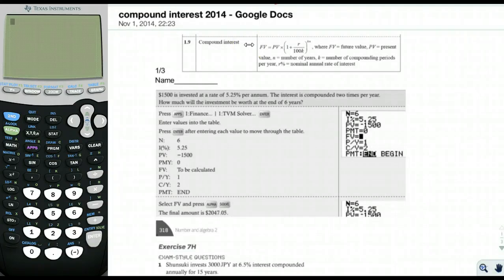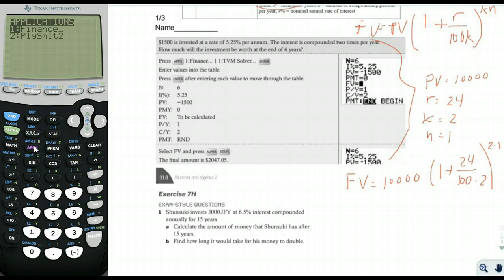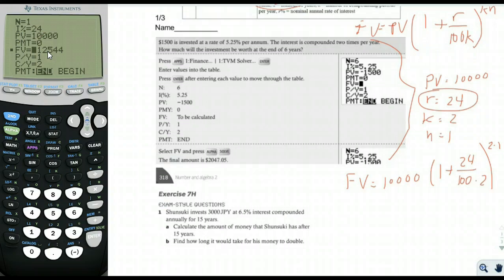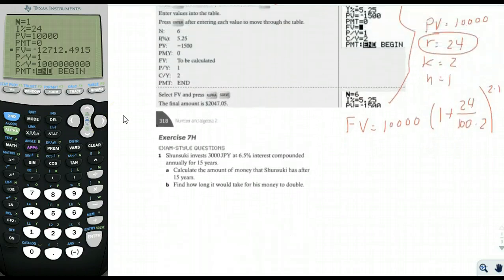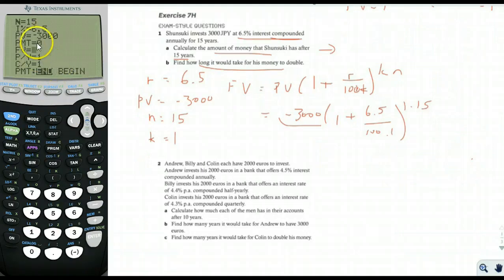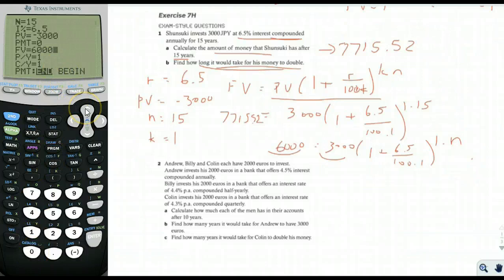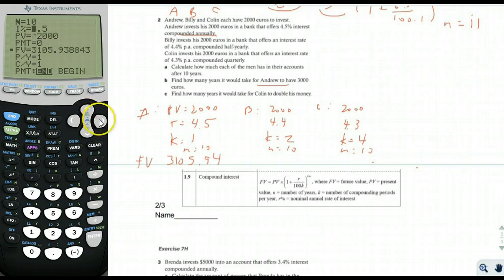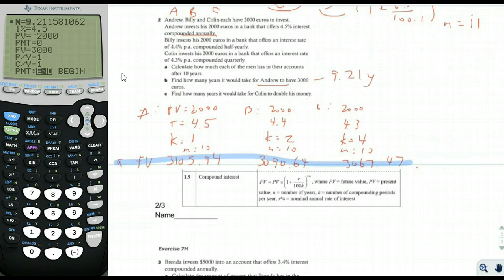MS SL 11 compound interest p1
MS SL 11 compound interest